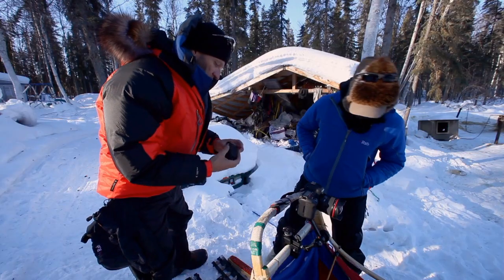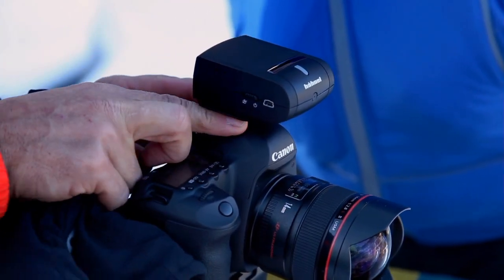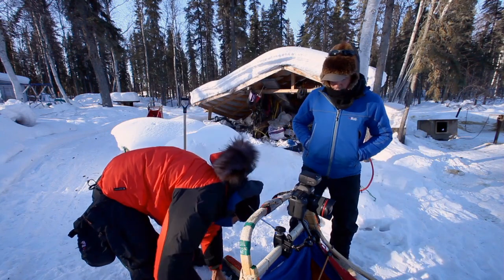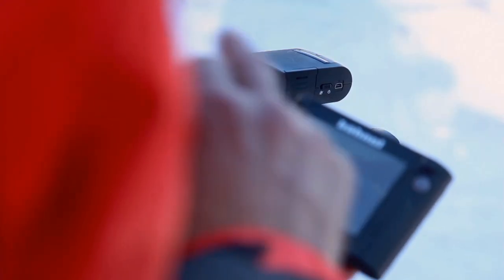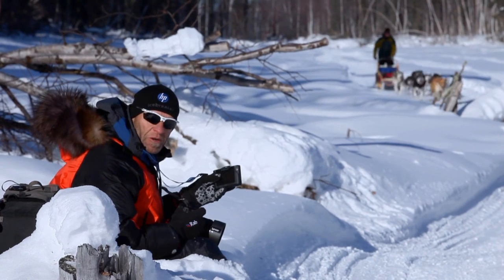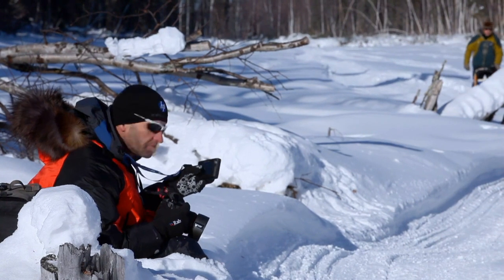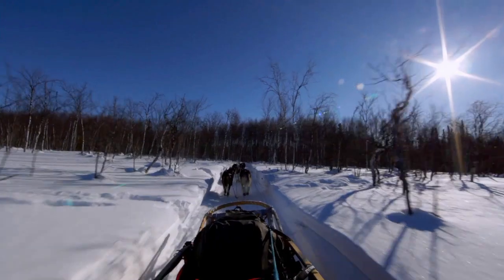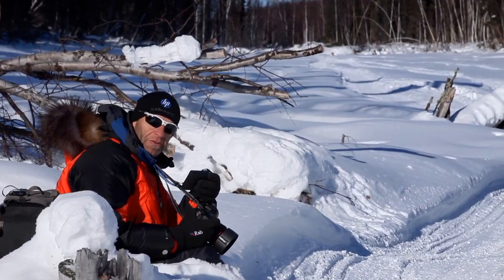Hahnel Inspire.avi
A video made in Alaska featuring Chris McLennan using the Hahnel Inspire camera remote.